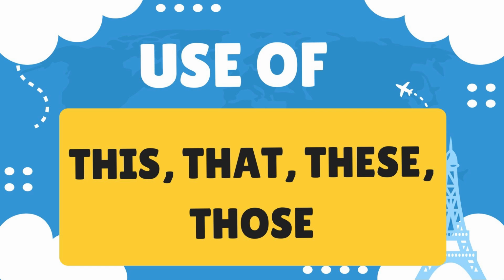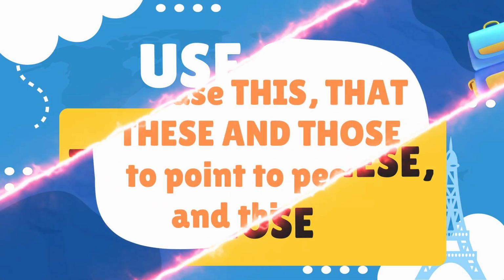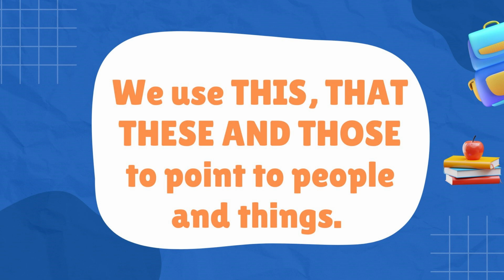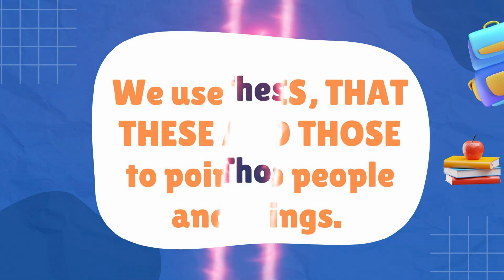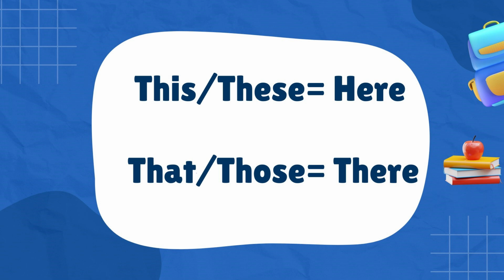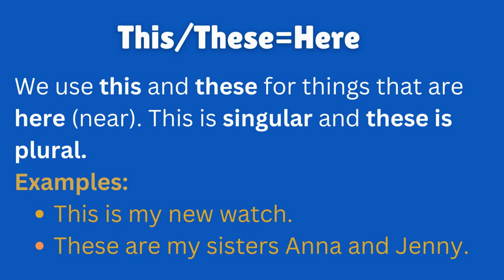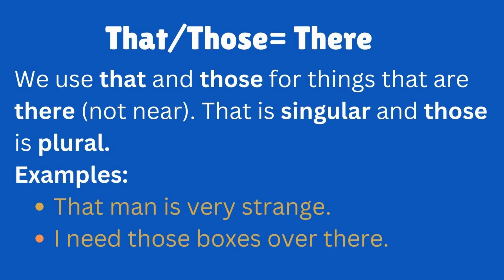Use of this, that, these, and those in English | Difference between this, that, these, and those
Whether you're a beginner learning English grammar or preparing for exams like IELTS, it's crucial to understand how to use this, that, these, and those in the right way. In this video, we’ll break down the difference between these and those, this and that, and show you how to use them properly in different contexts.

You’ll learn all the uses of this and that, as well as all the uses of these and those, with plenty of examples to help you understand the differences. If you've ever been confused about this and these or that and those, we’ll clear up those common mistakes and explain how to use these words correctly in your everyday speech and writing.

This video is ideal for ESL learners, English grammar for beginners, or anyone looking to improve their English language skills. We’ll also help you understand the nuances of this vs these, this and these, and how to use these and those correctly for both writing and speaking.

Watch now to master this, that, these, and those and improve your overall grammar for better communication!